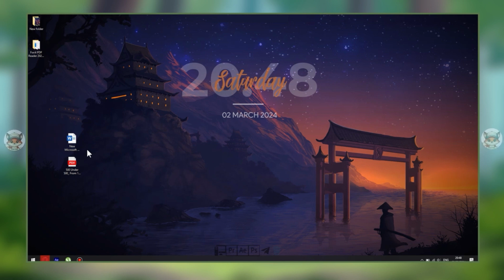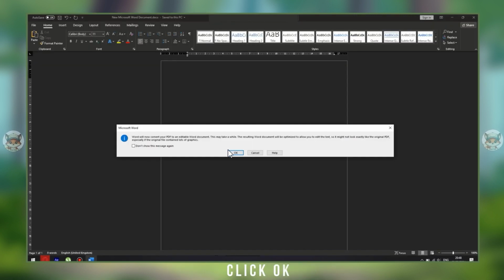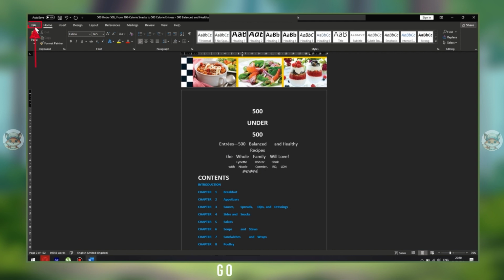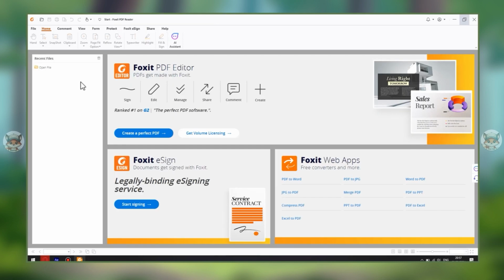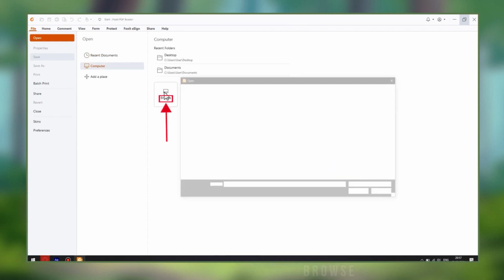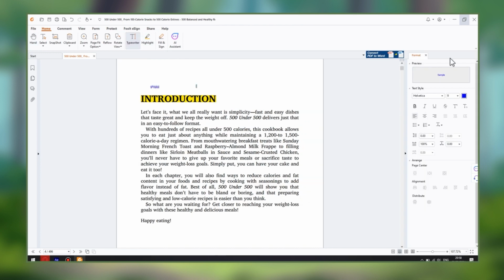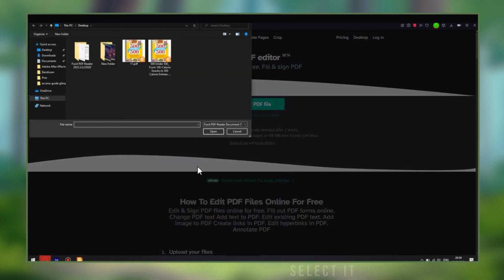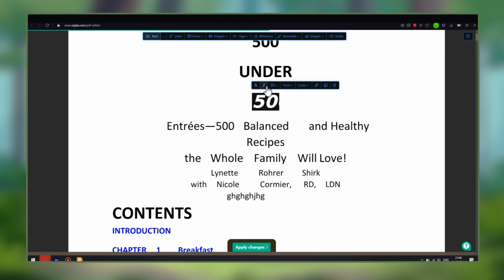How to Edit PDF | Guide Glimpse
Dive into the digital editing realm with our 'how to edit PDF' tutorial. This compact guide demystifies the process of modifying PDF documents, a crucial skill for both personal and professional use. 📝

Discover various tools and techniques to edit text, images, and layouts in PDF files with ease. Whether you're looking to annotate, merge, or convert PDFs, our insights will empower you to tackle any PDF task. 🛠️